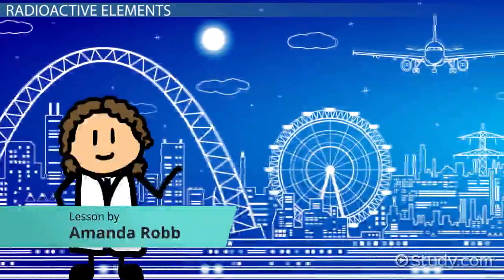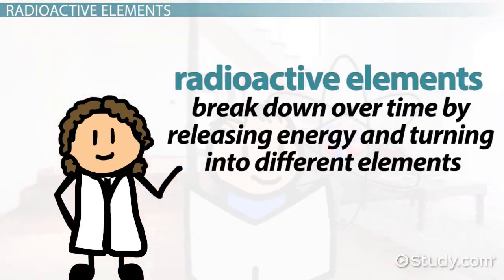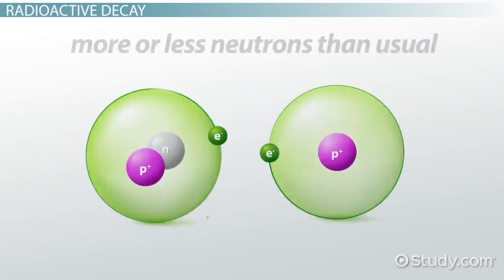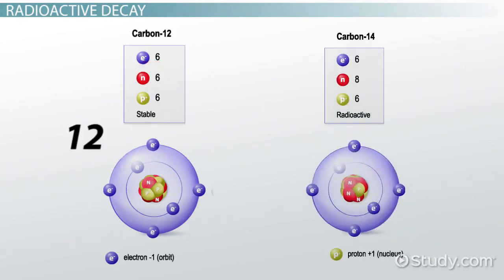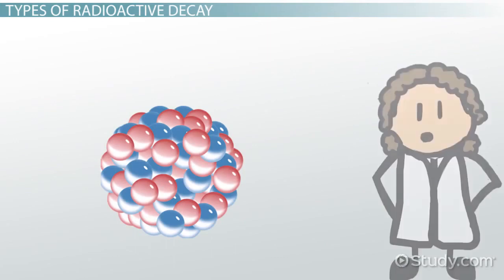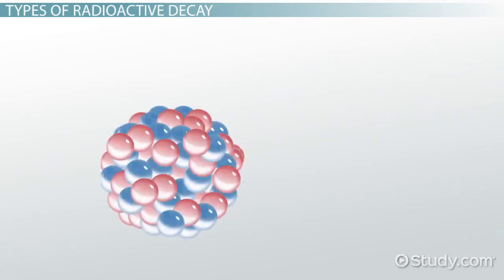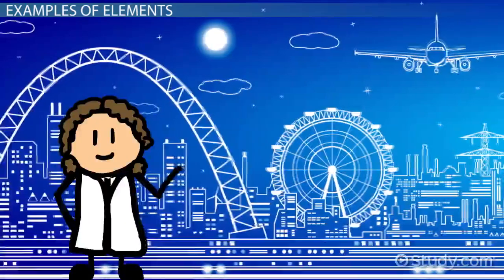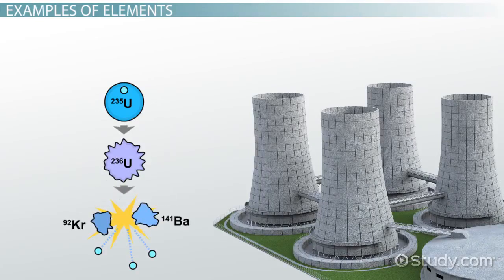what are radioactive elements